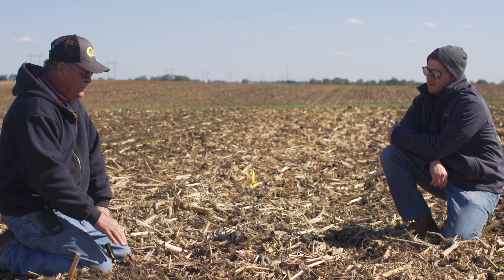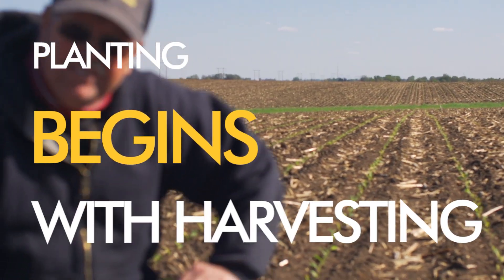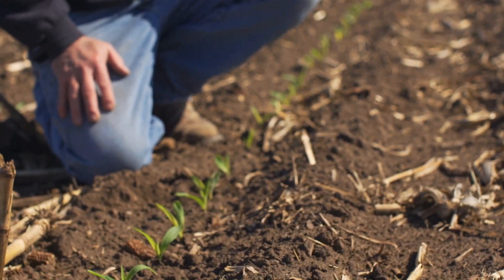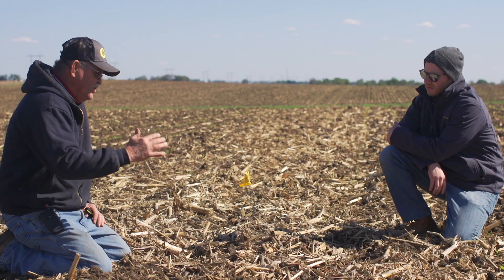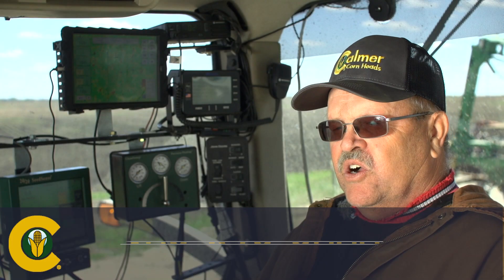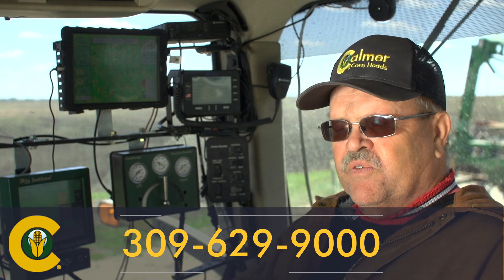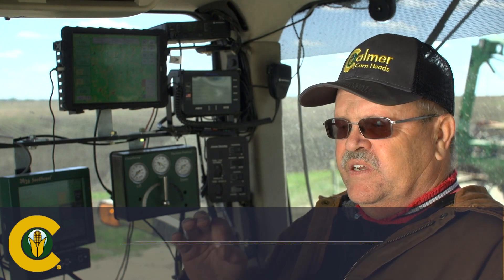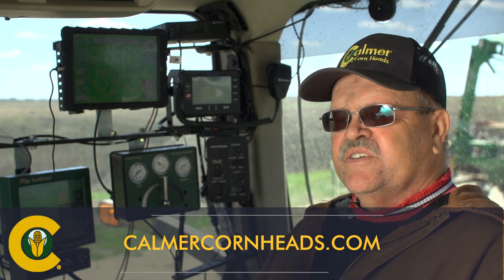A Successful Planting Season Begins at Harvest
It's critical for your seeds to get off to the right start after planting. By sizing cornstalks into confetti-like residue at your corn head during harvest, you'll be able to reduce a pass across the field and set yourself up for a more successful planting and growing season.

Solve your residue management problems for good by installing Calmer's patented system on your corn head. Satisfaction guaranteed.